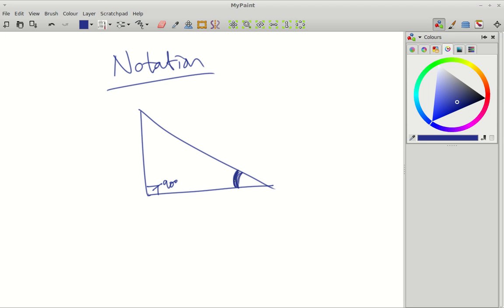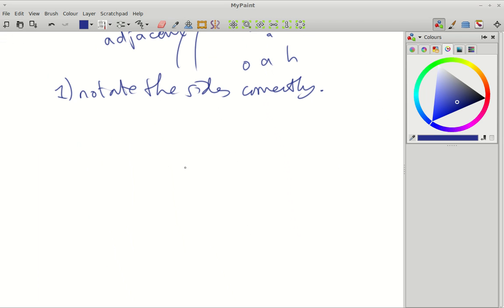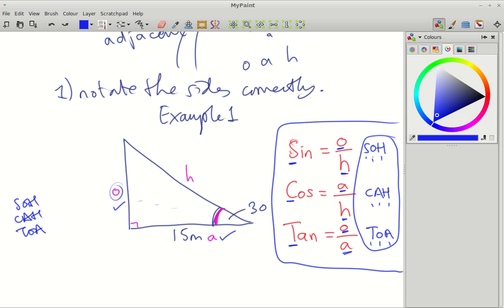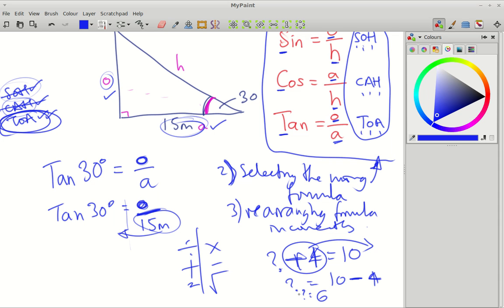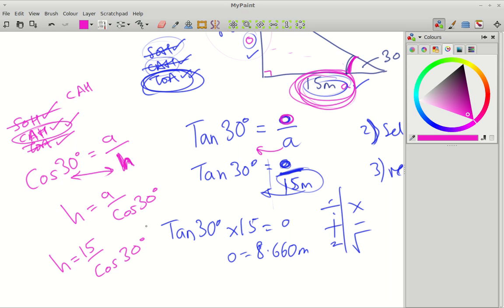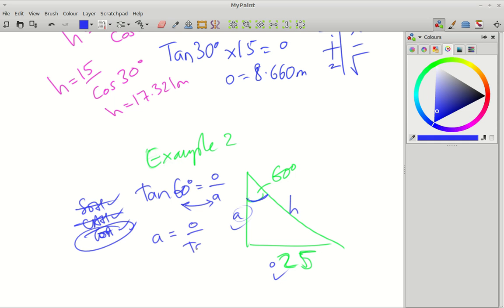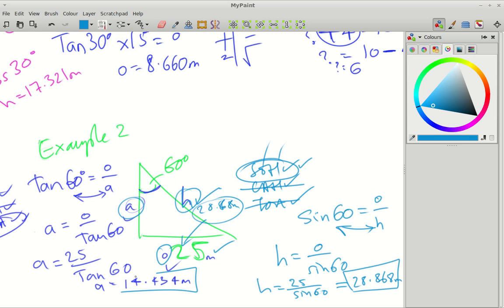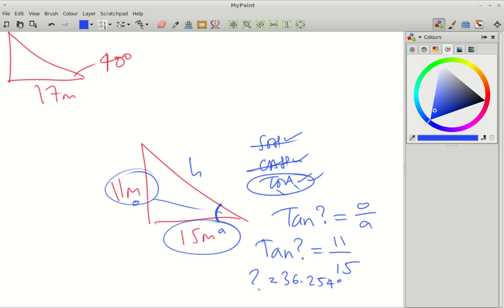Trigonometry - Tutorial - Beginner - Triangles - GCSE - Maths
Trigonometry recap. Soh Cah Toa - Ftw!